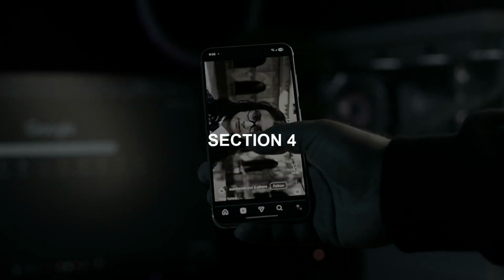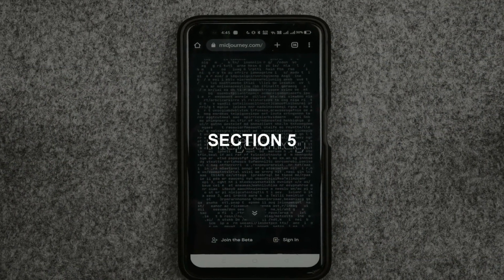I Tried ai image generator app For 30 Days — Here's What Happened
In this video, I break down everything you need to know about ai image generator app in 2026.

🔥 What you'll learn:
• What ai image generator app is and why it matters
• Pro tips most people don't know
• Real-world results and use cases

⏱️ Timestamps:
0:00 - Introduction
0:15 - What is ai image generator app?
2:00 - How to Get Started
4:00 - Pro Tips & Tricks
6:00 - Real-World Results